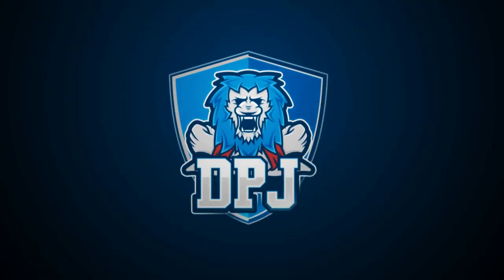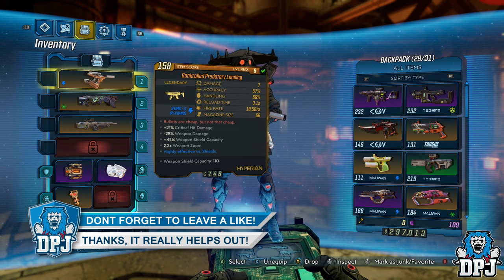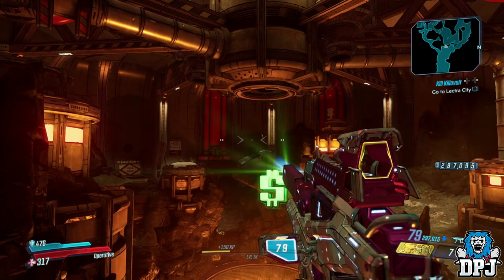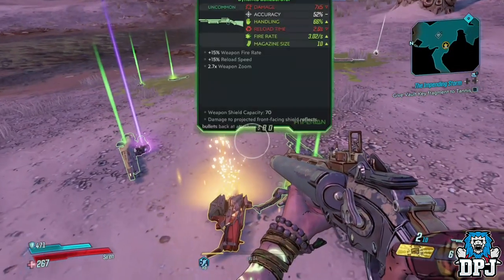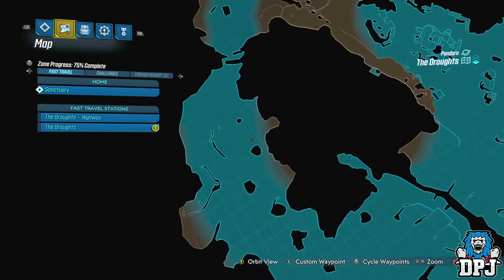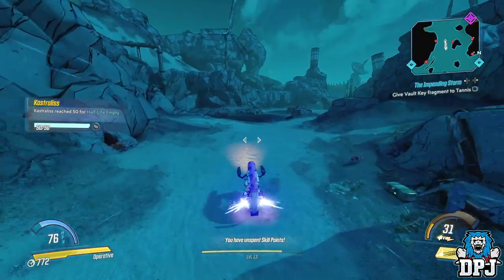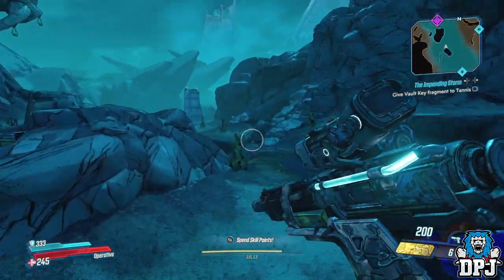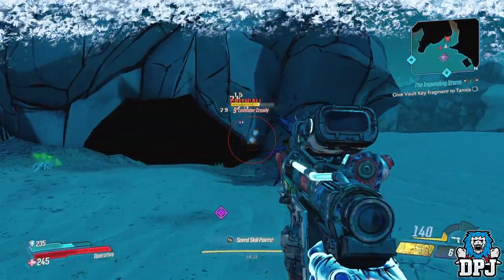Borderlands 3: How To Get 4 EASY LEGENDARIES - Weapons & Shield - Full Guide